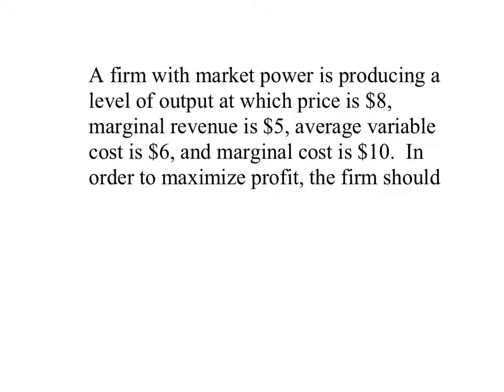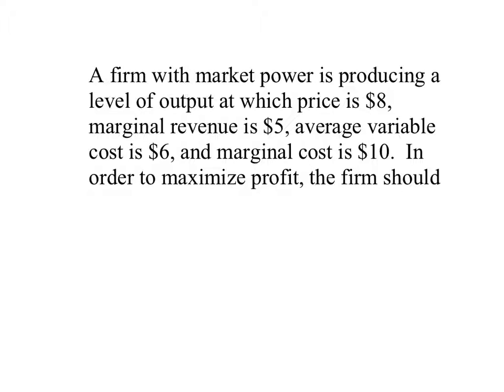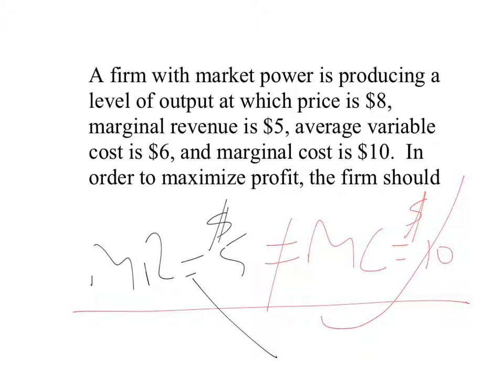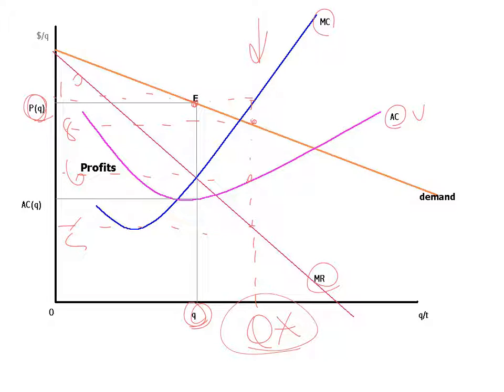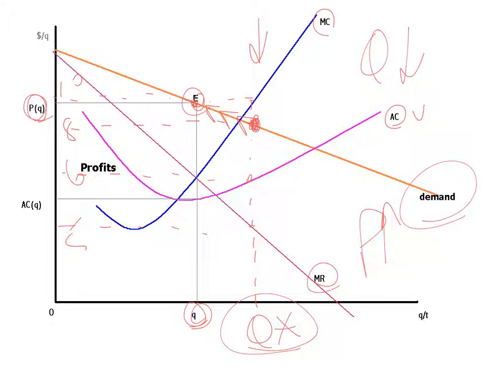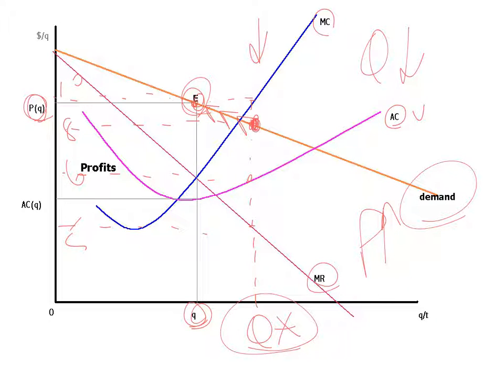Review of Market Power